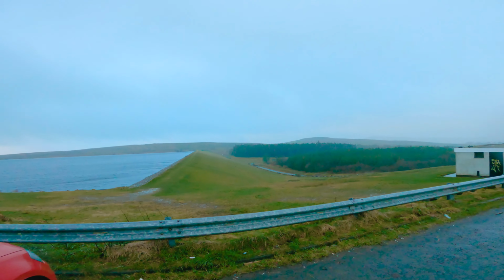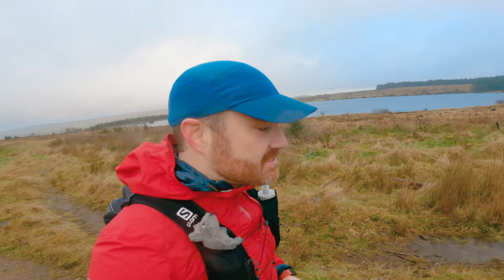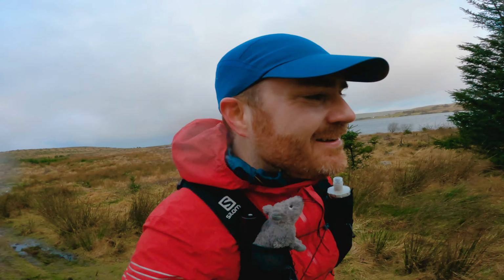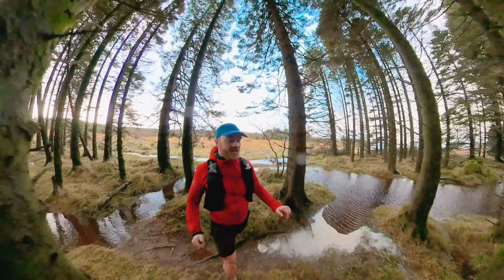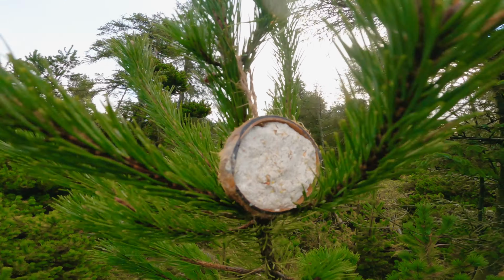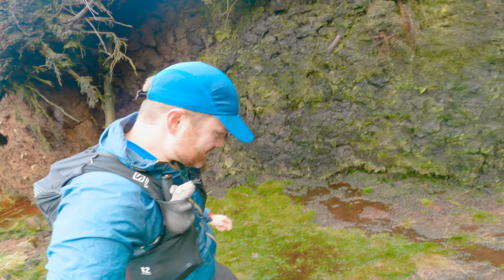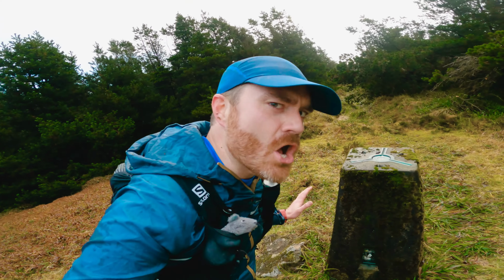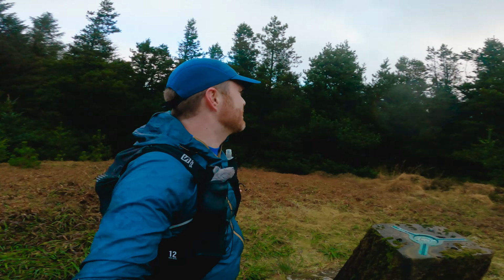Searching for the LOST TRIG POINT of Ballyboley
Searching for the Trig point on Carninard hill in Ballyboley Forest, Northern Ireland on a very wet and boggy day.